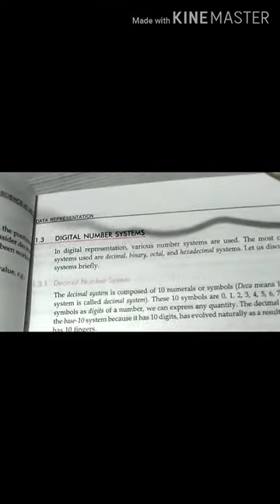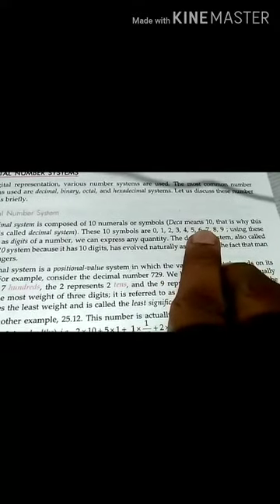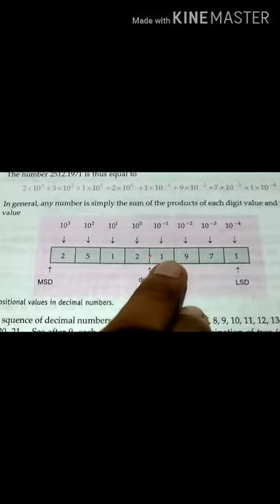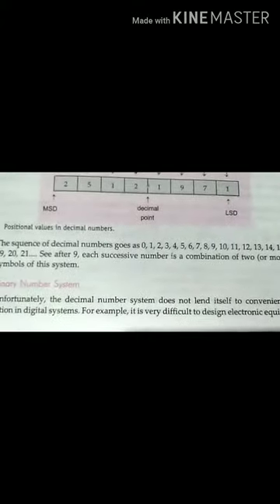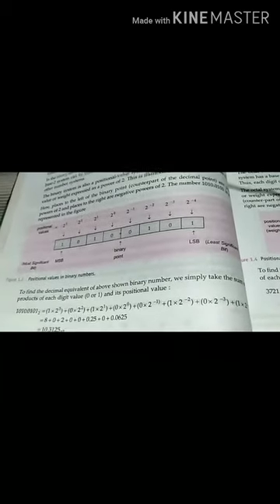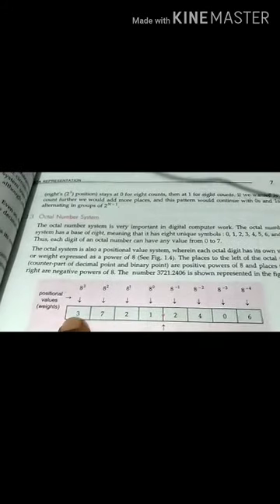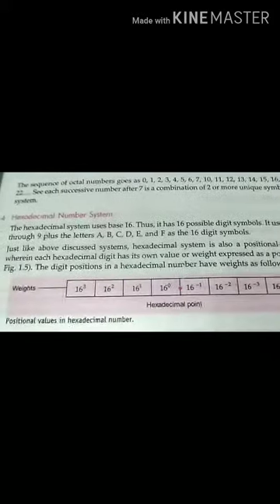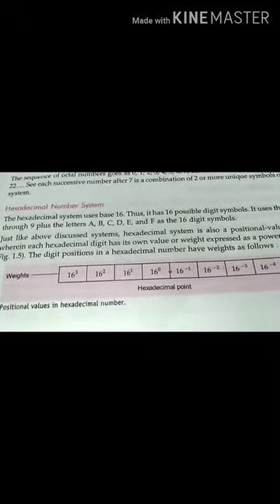Class 11 part 2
Computer.. number system